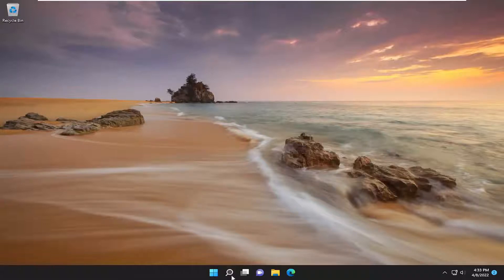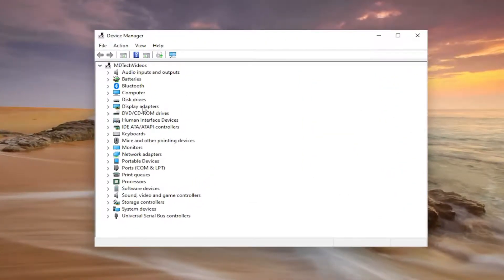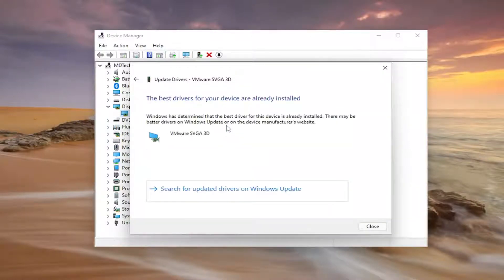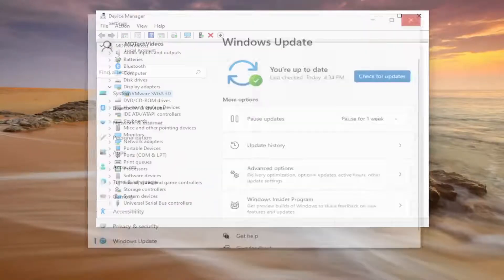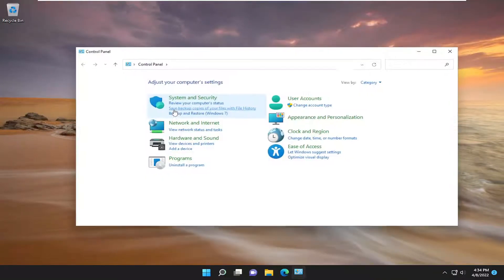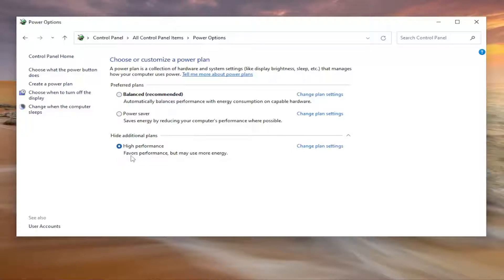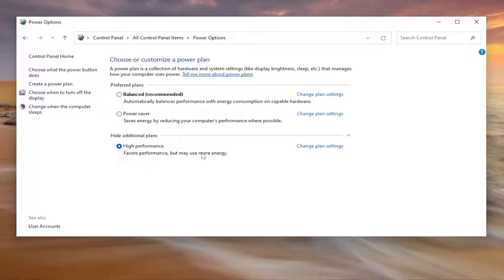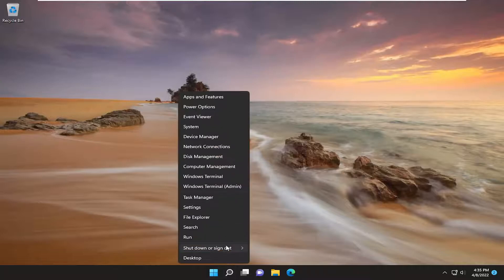How To Fix Any Nvidia Driver Issues (Really Easy)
Troubleshooting Nvidia driver black screen issues is one of the most concerning yet frustrating problems for Windows users. Out of many issues related to Nvidia drivers, the most common ones include- unable to install drivers after the latest update on the GeForce Experience.

Are you experiencing game crash, video corruption, slow PC or other such problems, in spite of using Nvidia graphics card problems on your computer?

Nvidia graphic cards are known to boost PC performance and enhance your gaming experience. However, whether it’s TITAN RTX, RTX SUPER Series, RTX 2080 Ti, GEFORCE GTX 1660 Ti or any other Nvidia Graphics card, reports of video glitches, games crash or machine crash are not new.

The battle for supremacy in the GPU game takes place in many different sectors. While it’s impossible to declare an absolute victor, Nvidia has the advantage over AMD in terms of driver deployment. A big part of Nvidia’s appeal comes from the seamless driver integration and optimization across all GPU models. This is accomplished with tools like Gforce Experience (Nvidia’s proprietary tool). While AMD is severely struggling to cut down on driver fragmentation, Nvidia was and is one step ahead.